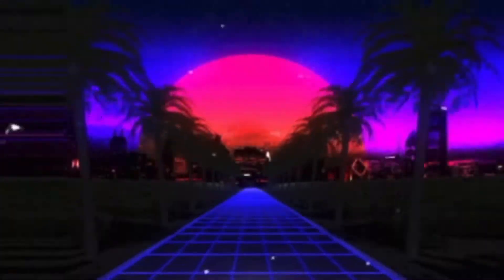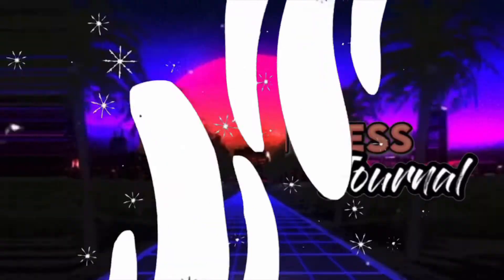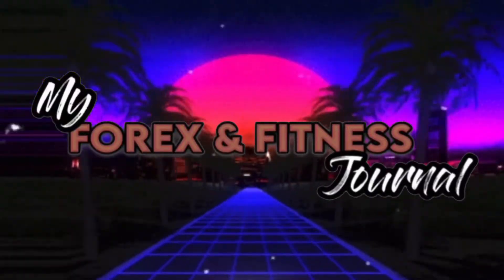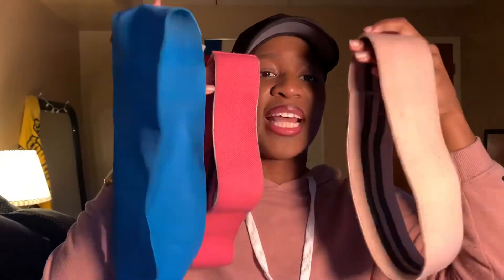What’s In My SWEET SWEAT Gym Bag | GYM BAG ESSENTIALS 2021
These are my SWEET SWEAT Gym Bag essentials on my weight gain journey. All of these items help me maximize my time and efficiency with weight lifting in the gym.